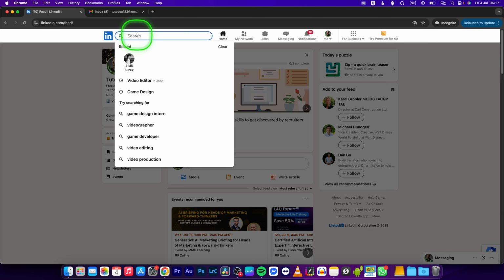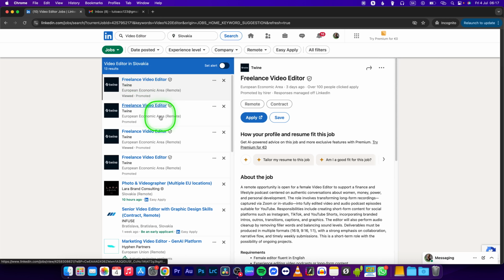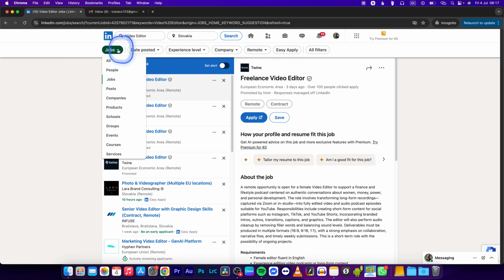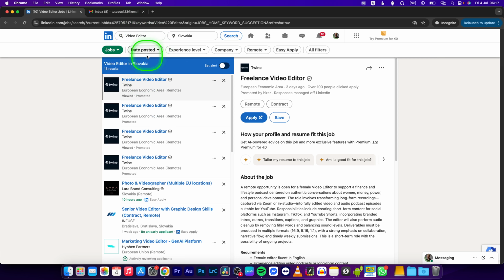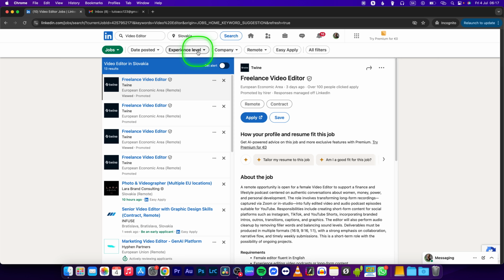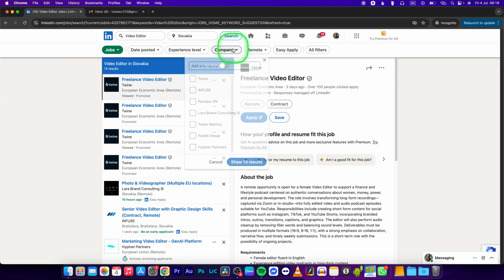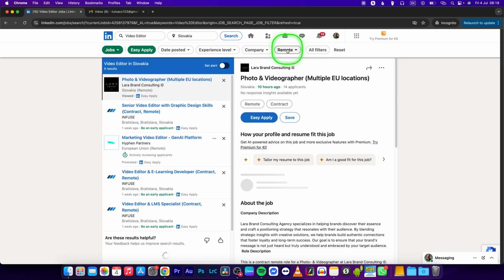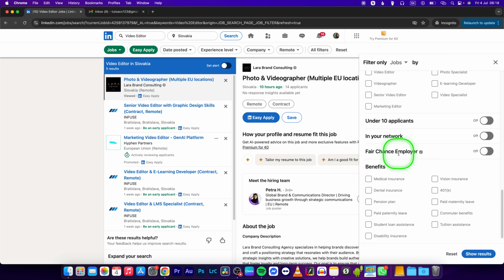How To Filter Jobs on LinkedIn | Use Job Filters | LinkedIn Tutorial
Looking to find the perfect job on LinkedIn? In this video, we’ll show you how to filter job listings on LinkedIn to narrow down your search and find the best opportunities for your skills and preferences. From filtering by location to job type and experience level, we’ll guide you through the process of using LinkedIn’s powerful filters to make your job search easier and more efficient.

How to Filter Jobs on LinkedIn: Step-by-Step Guide
How to Use Job Filters on LinkedIn for Better Results
How to Narrow Down Job Search on LinkedIn Using Filters
How to Filter LinkedIn Job Listings by Location, Industry, and More
LinkedIn Tips: How to Filter Jobs to Find the Best Opportunities
How to Apply LinkedIn’s Job Filters to Find Your Ideal Role
How to Customize Your LinkedIn Job Search with Filters
How to Use LinkedIn Job Search Filters Like a Pro
How to Filter Job Opportunities on LinkedIn for More Relevant Results
How to Efficiently Filter and Find Jobs on LinkedIn